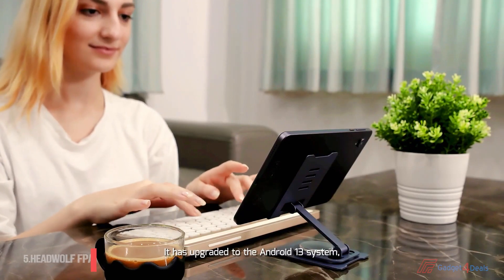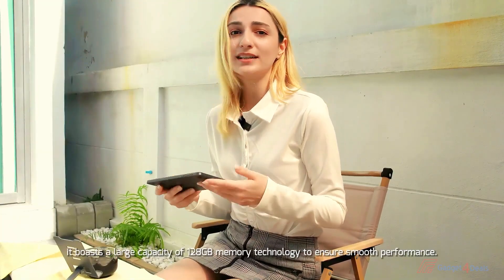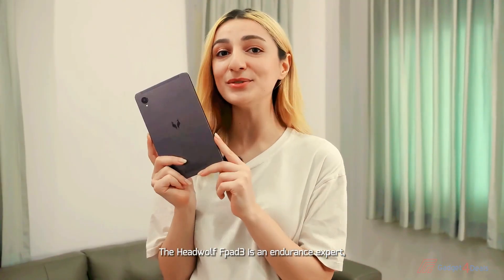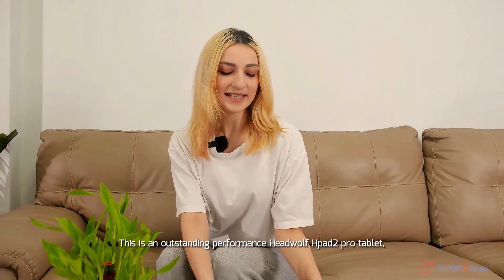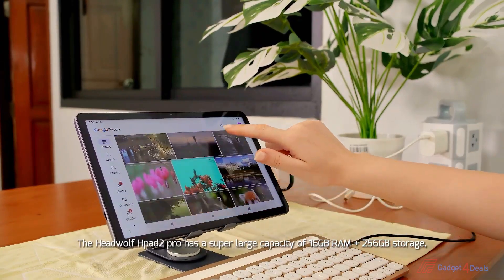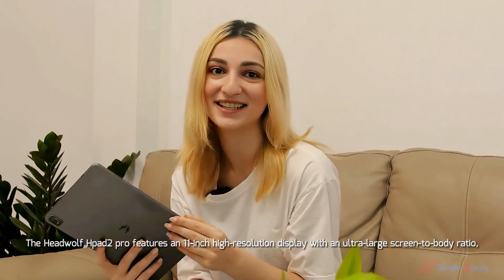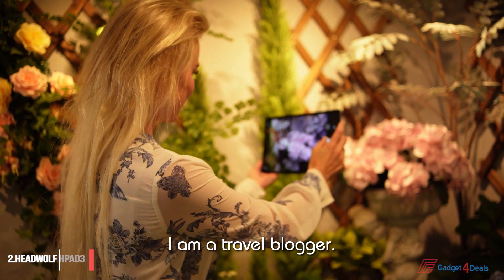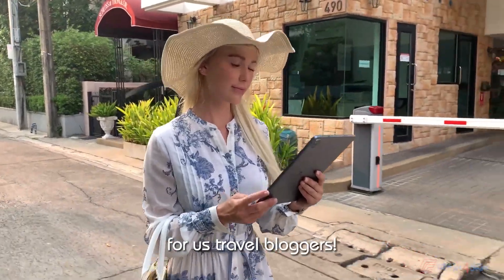Top 5 Best HEADWOLF Android Tablets In 2024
In this video, I have to find the 5 Best HEADWOLF Tablets in 2024. For more information in the description below. here You can check the latest price or purchase
0:00 intro
0:04 Best HEADWOLF Tablets
1► Headwolf Hpad3 Ultra